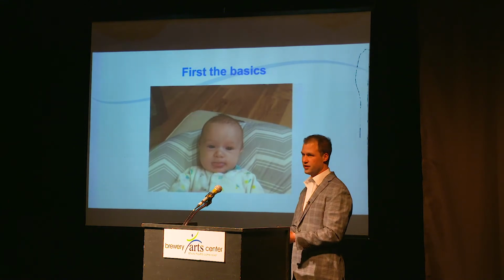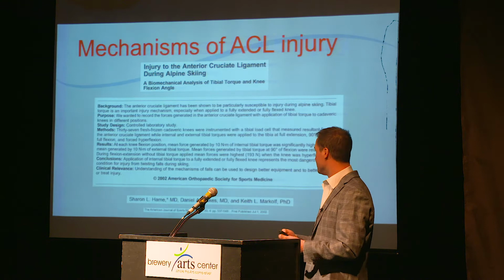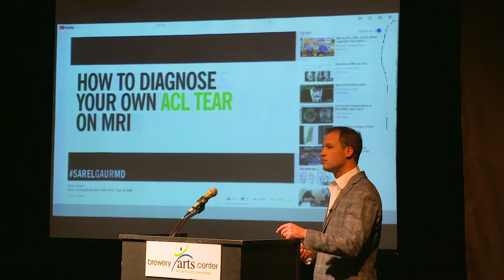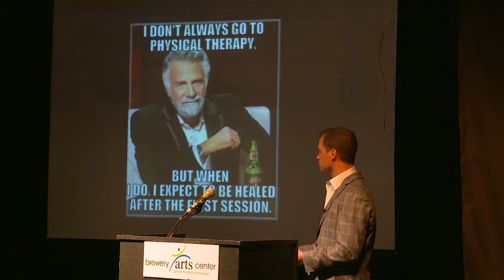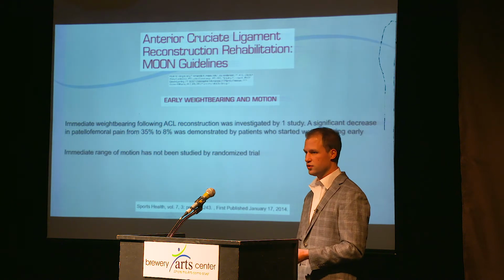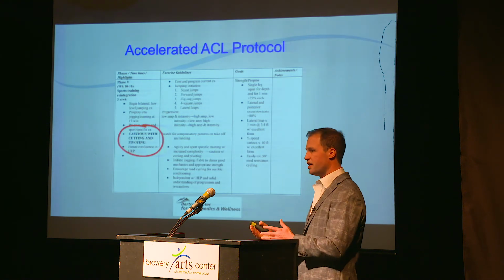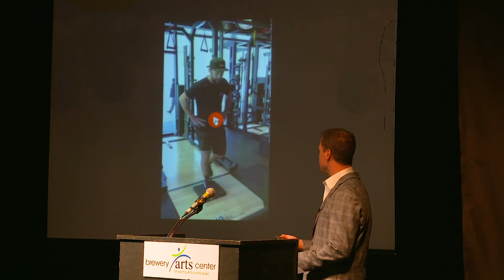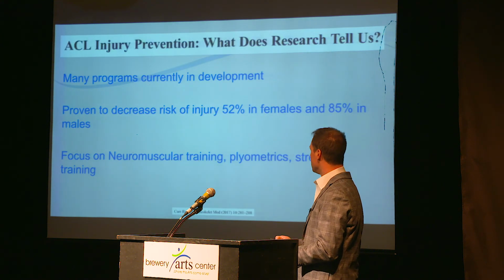Barton Health Wellness Lecture: Recovery for a Torn ACL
If you've torn your ACL, you're probably wondering what you can do. Learn more about recovery after an ACL tear, what rehab looks like, how to return to regular activity and what potential risks of a re-tear are.